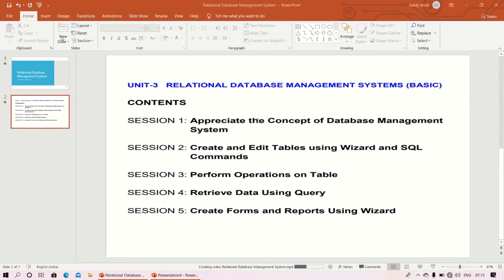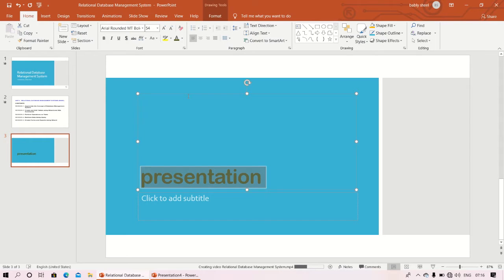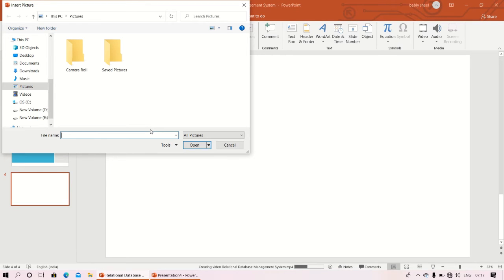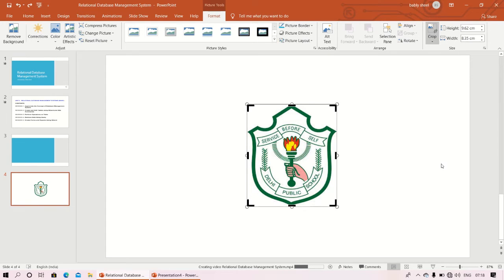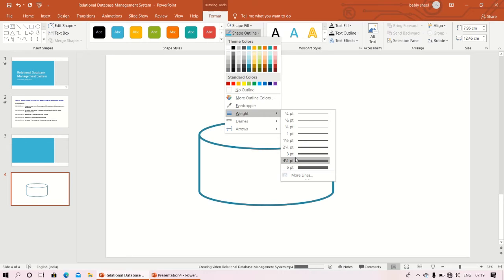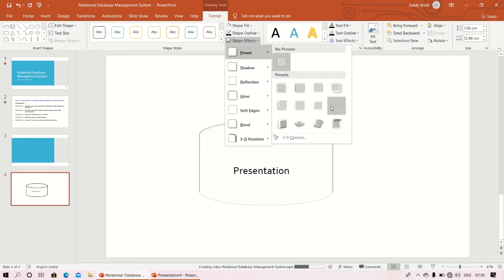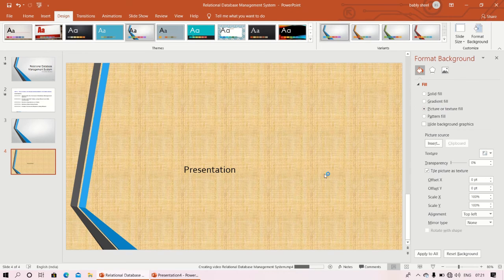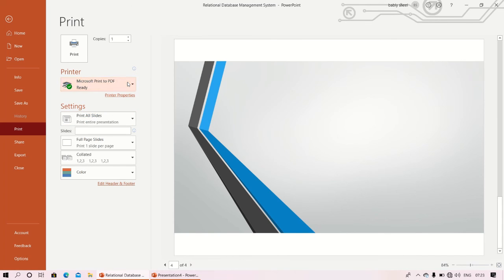Digital Presentation2| class9